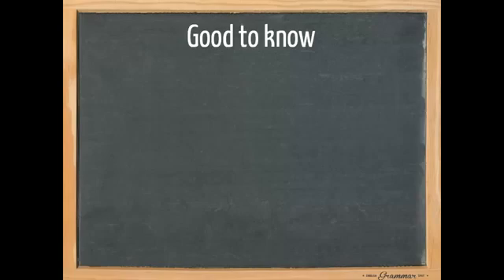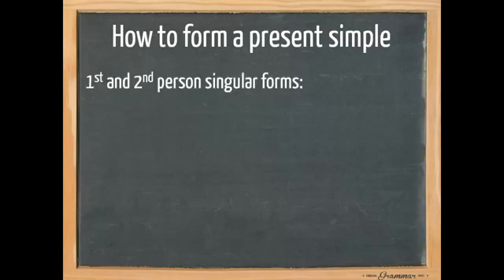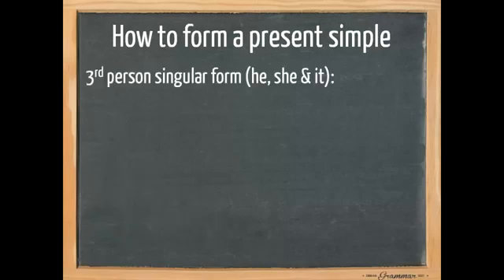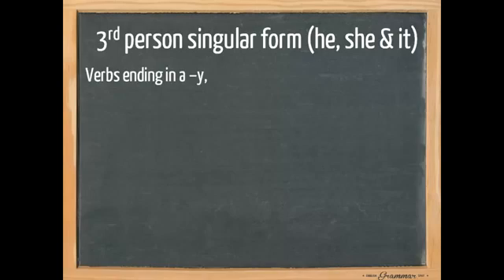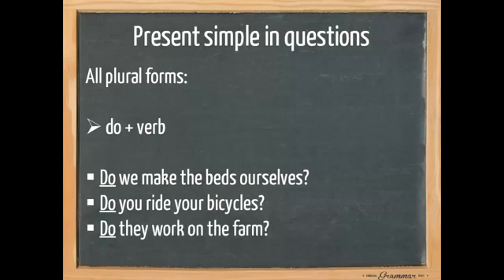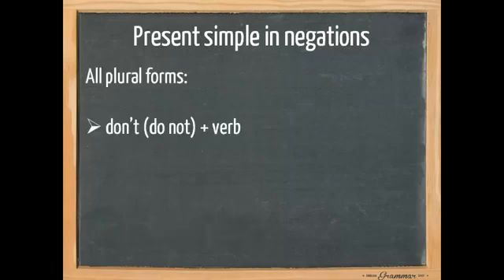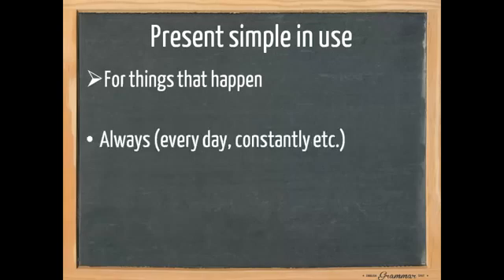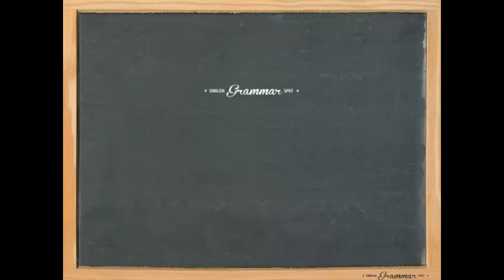Present Simple Tense English grammar tutorial video lesson